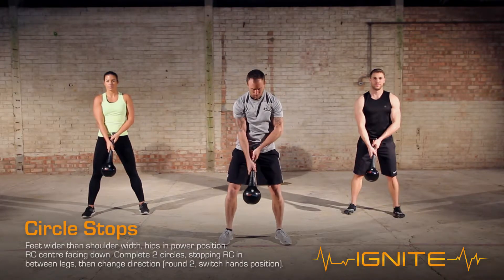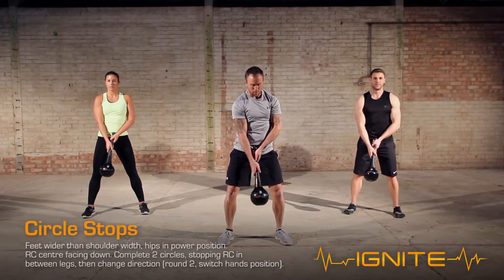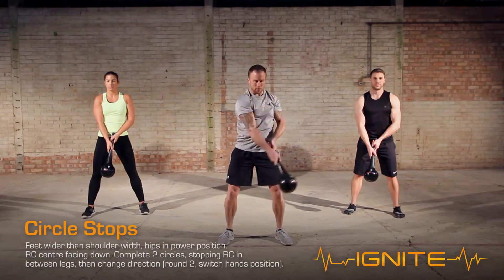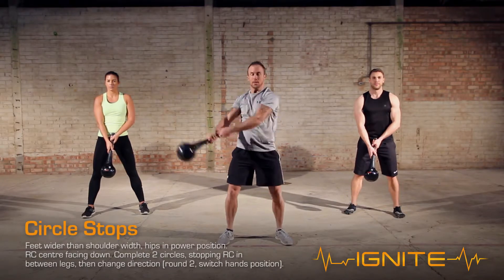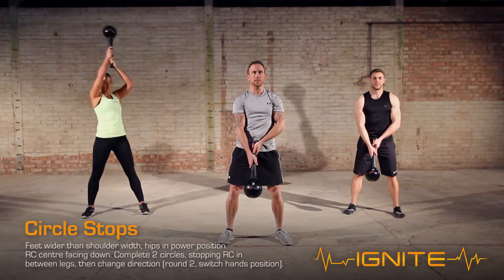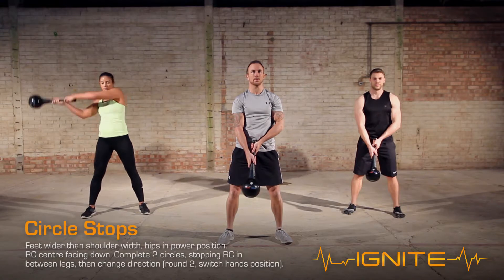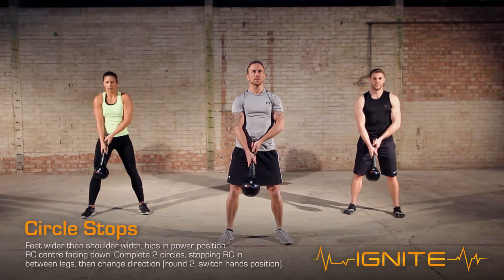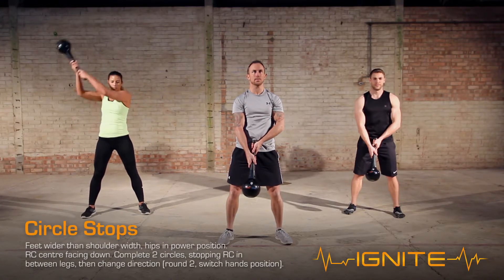IGNITE 1 3 CIRCUIT 1 RMT CLUB CIRCLE STOPS